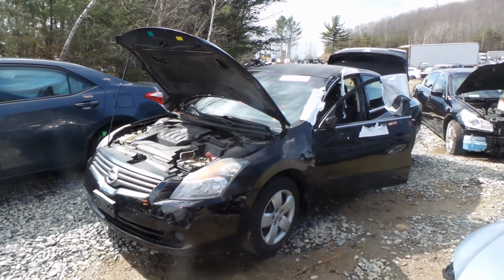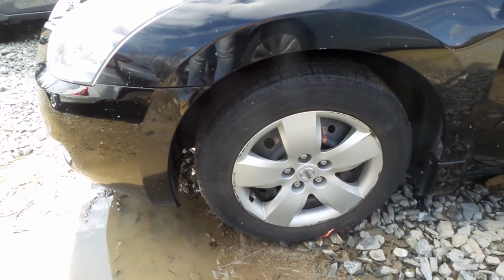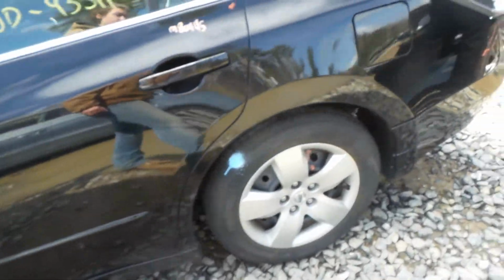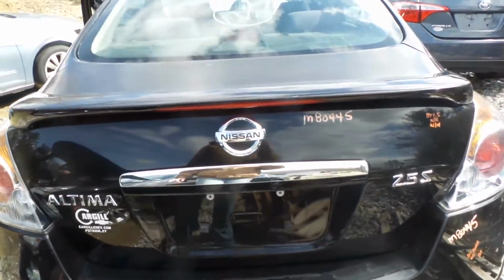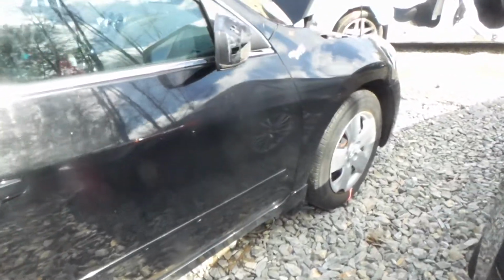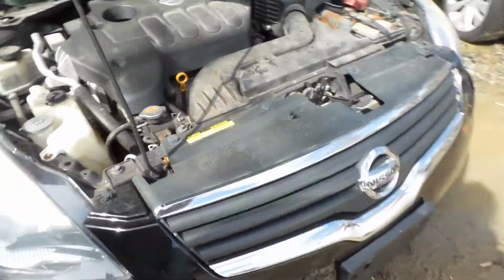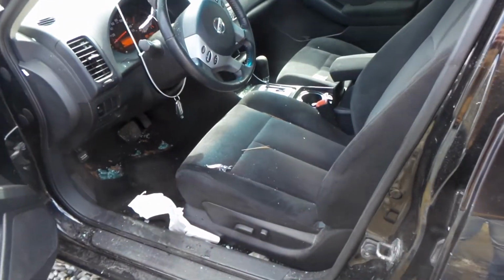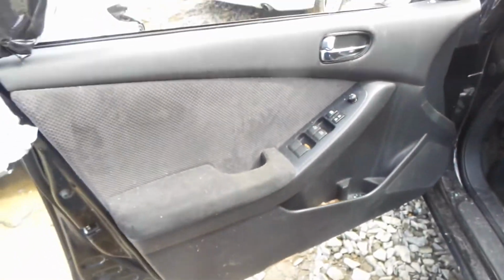Parting Out 2008 Nissan Altima | Stock # M80445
New England Auto and Truck Recyclers is parting out a 2008 Nissan Altima.